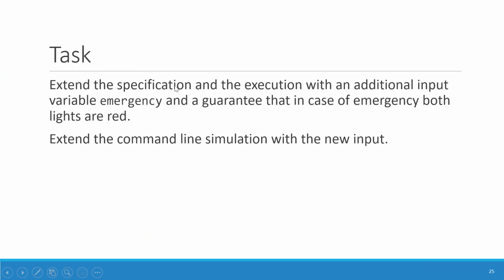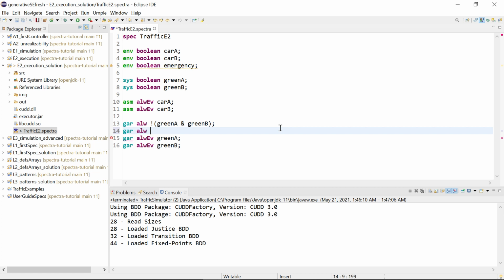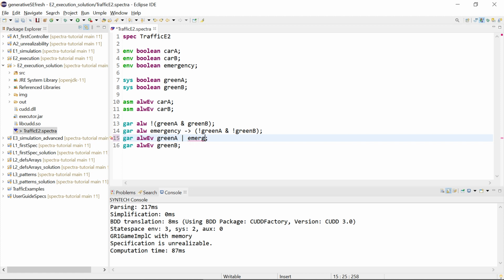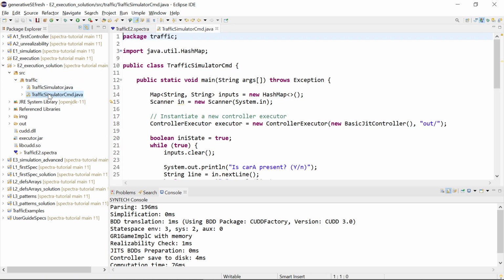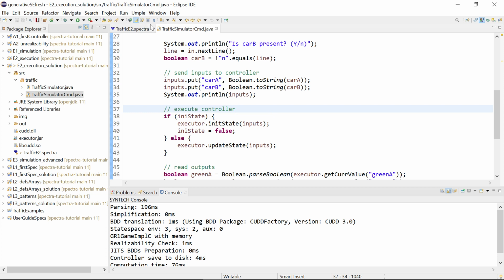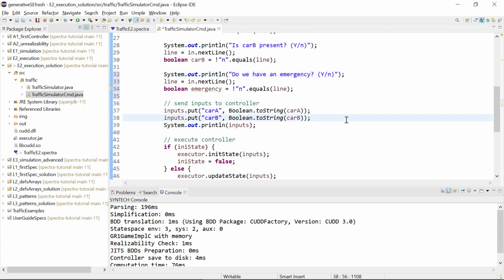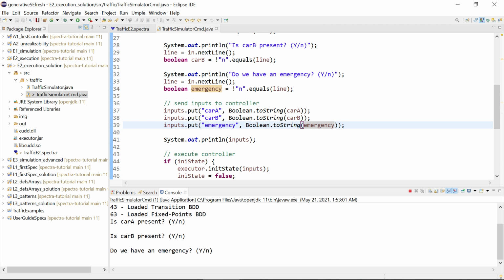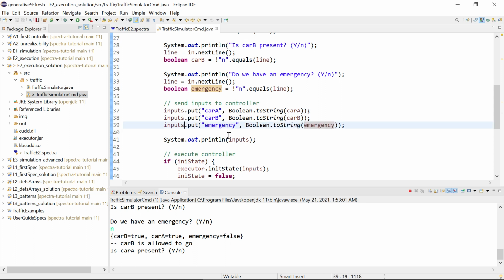[E2] Execute your reactive system (solution)__uncut